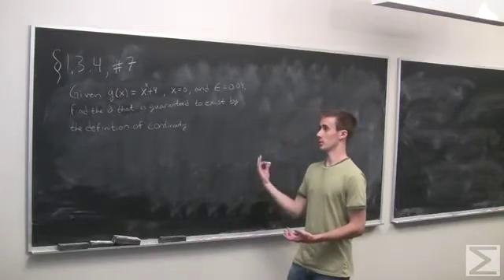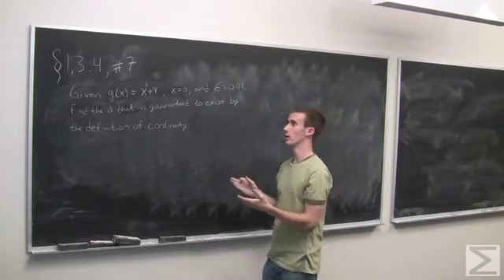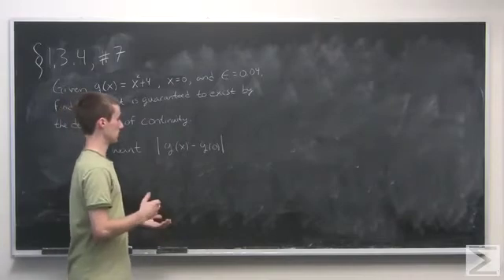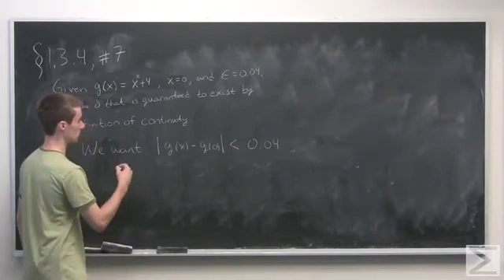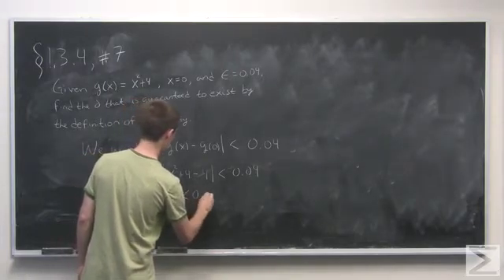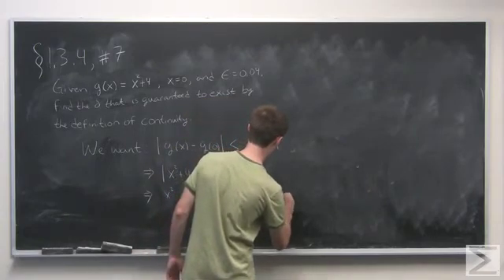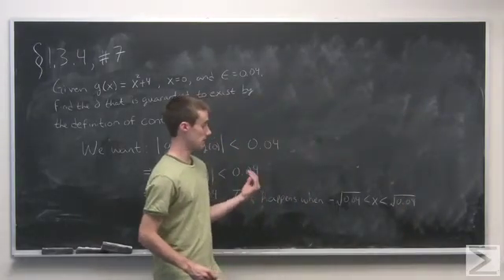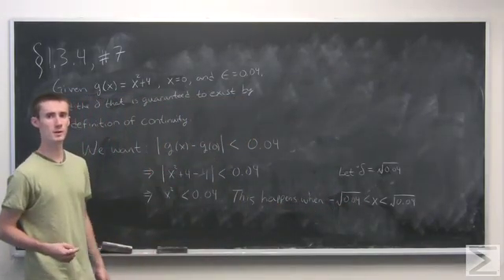Differential Calculus: ch1.3 #7 / AP Calculus: ch1.3 #7